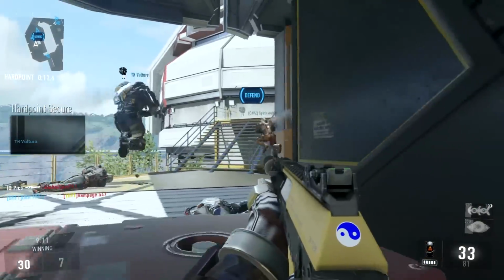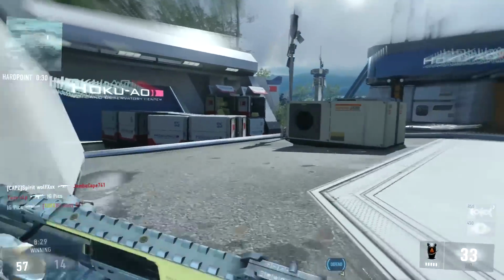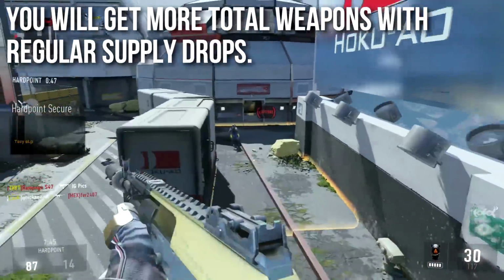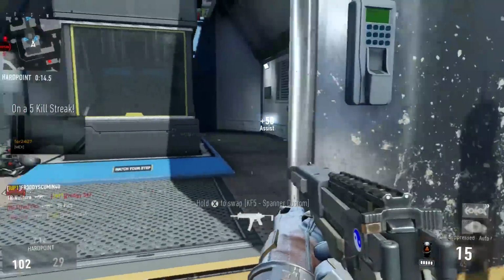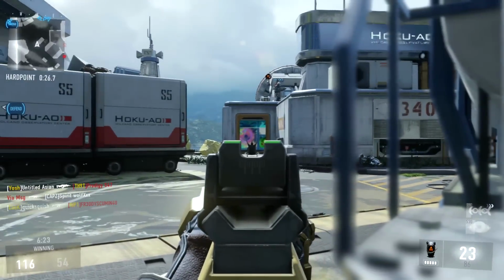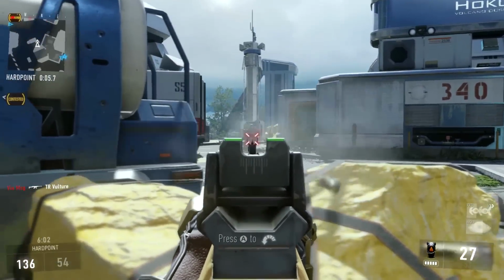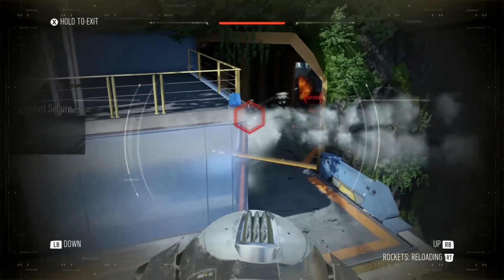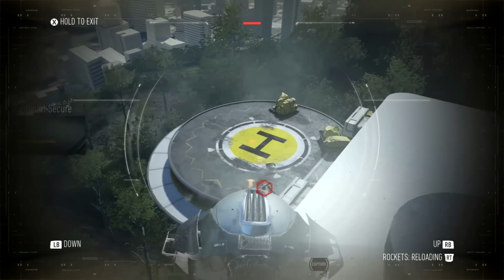Advanced Warfare In Depth: Advanced Supply Drop Stats!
What are the odds of getting an Elite weapon in an Advanced Supply Drop in Call of Duty: Advanced Warfare? Are they better than regular supply drops? How many would I have to buy to ensure that I get something good? Is it true that some people always get more Assault Rifles than others? These questions and more will be answered in today's In Depth!

I use ASTRO Headsets for all my gaming. They are very high quality gaming headsets. ASTRO website.